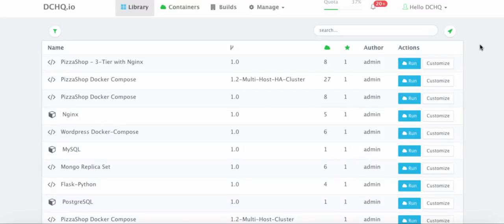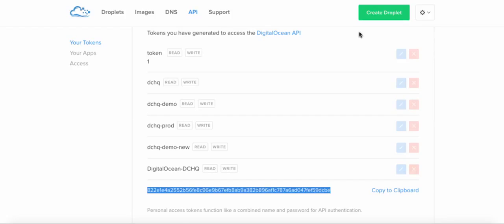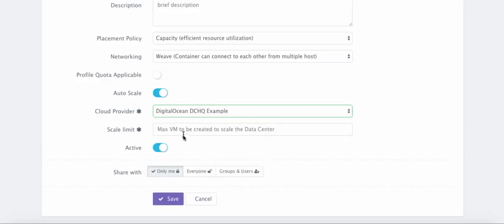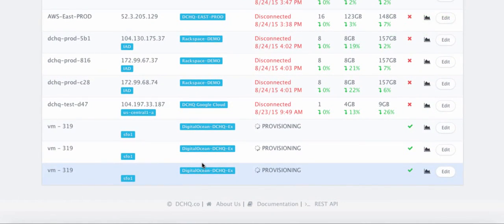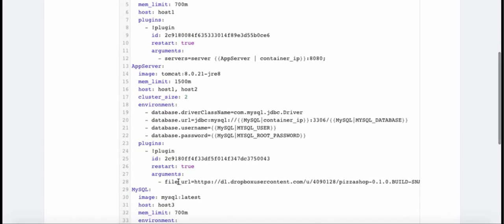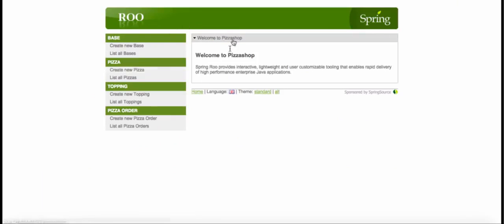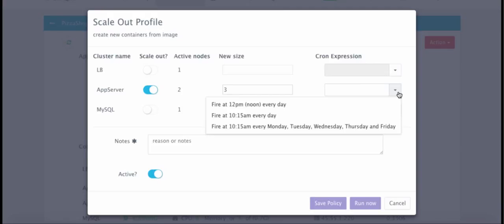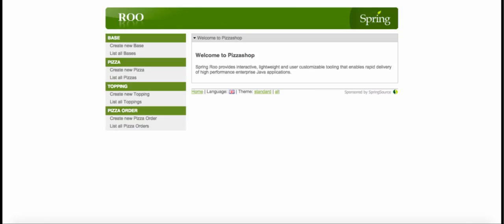End to End Automation of Docker Apps on DigitalOcean using DCHQ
Create new account now to get 10 dollars bonus credit in DO